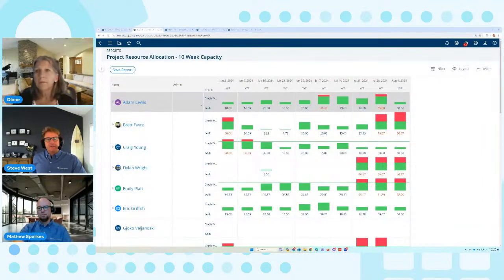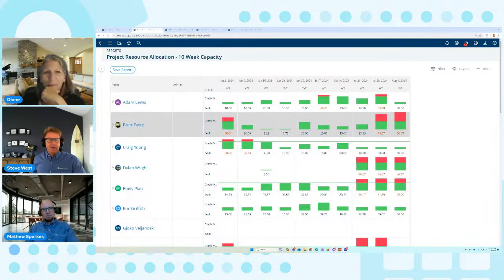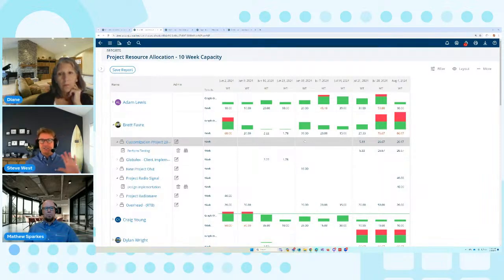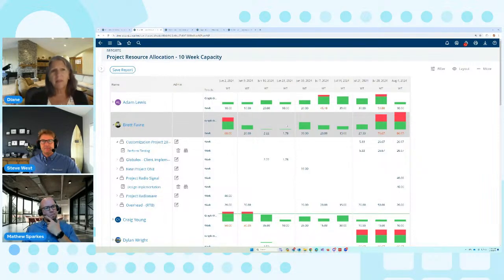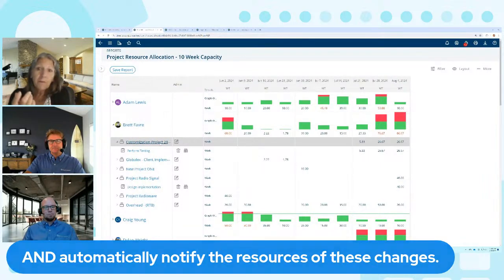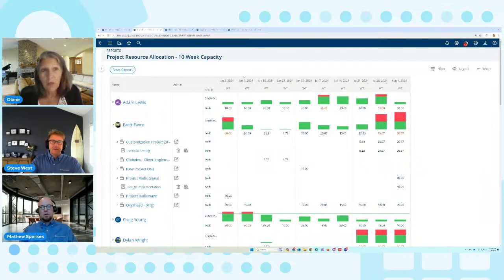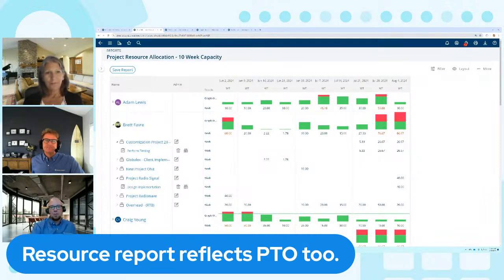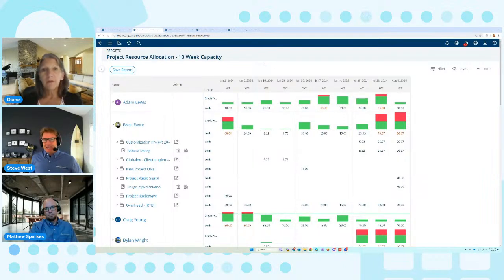How to See How Busy Your Employees Are in Project Insight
BUILD A RESOURCE AND CAPACITY DATA BACKBONE

PMOs cannot trust capacity forecasts when people, skills, schedules, availability, PTO, demand, allocations, and actual work are disconnected.

The Resource and Capacity Planning Guide for PMO Leaders explains which resource data points to track, how they connect across the capacity model, and how to build a capacity picture leaders—and AI—can trust.

We work with hundreds of matrixed organizations.

Their projectmanagers want to be confident about resource capacity even when their teams are remote.

➡ How can they plan for project resources?
➡ How can they stay on time and under budget with remote workforces?
➡ How can they leverage online tools to automatically manage some of this figuring and report on bandwidth across teams and across projects?

Project Insight's capacity planning features are the strongest of any project management tool out there.

If you need to know how busy your team is right now, next month, and next year, you need Project Insight TODAY. Plan your team's capacity with pinpoint accuracy.